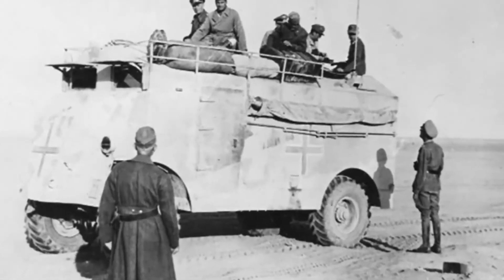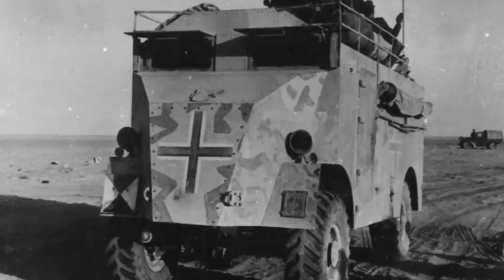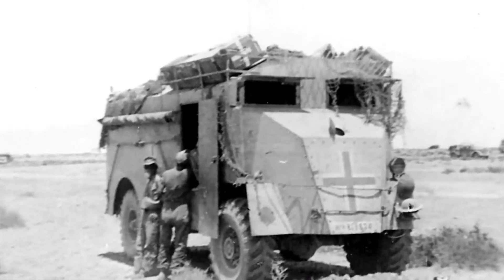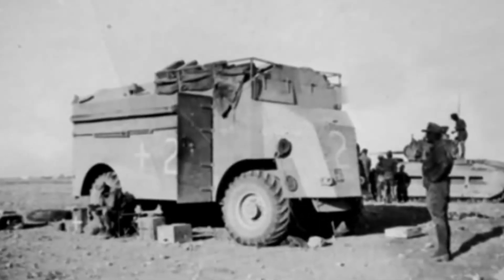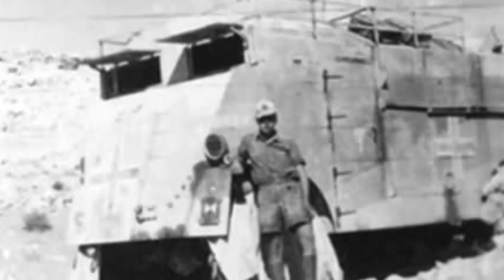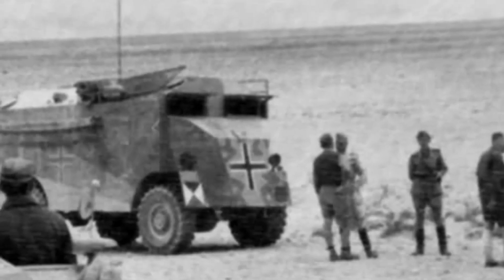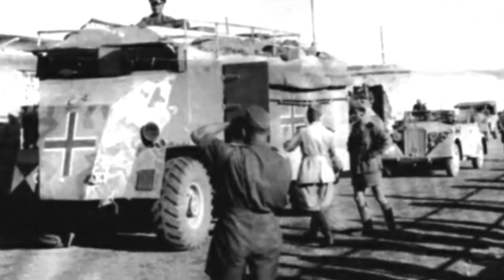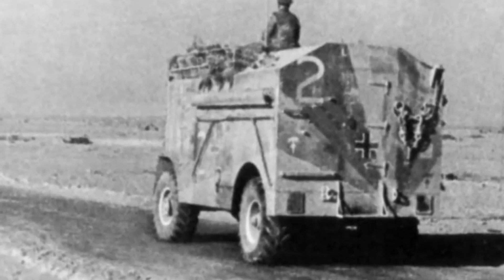ACV Dorchester - Armored Command Vehicle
The British armoured forces command quickly recognized the need to provide commanders and their staffs with appropriate working conditions. The solution was to equip them with specially designed vehicles from which they could effectively command their subordinate tank units. The first prototypes of such vehicles were tested as early as the 1930s. In addition to special command tanks, experiments were also conducted with cheaper wheeled armored command vehicles.ACV Dorchester